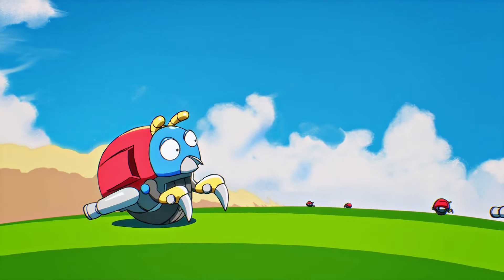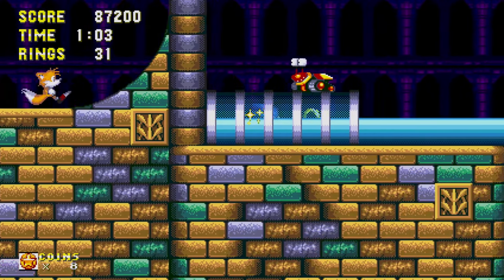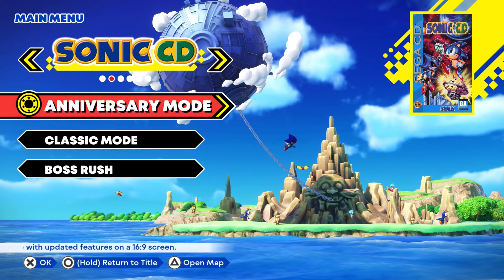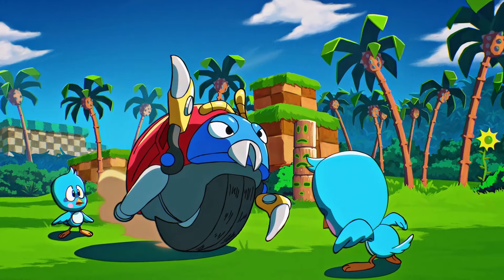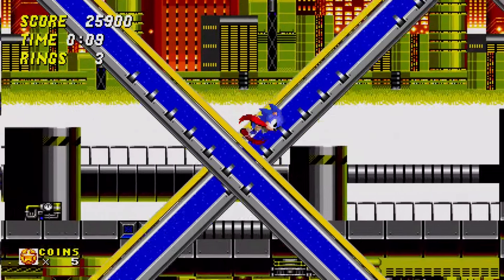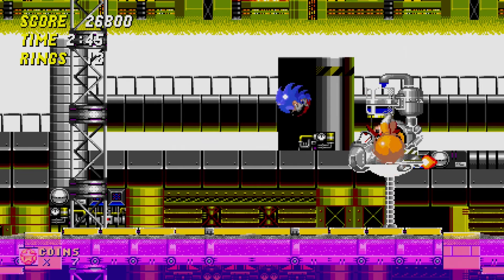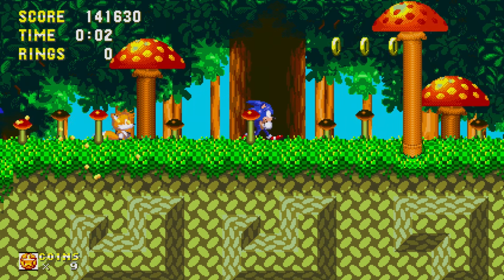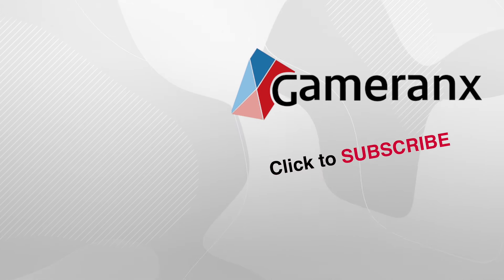Sonic Origins - Before You Buy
Sonic Origins (Nintendo Switch, PlayStation 4, Xbox One, PlayStation 5, Xbox Series X and Series S, Microsoft Windows) is a fancy new collection of the classic Sonic games with some nice perks. Let's dive in.